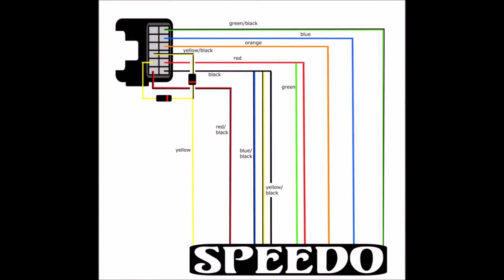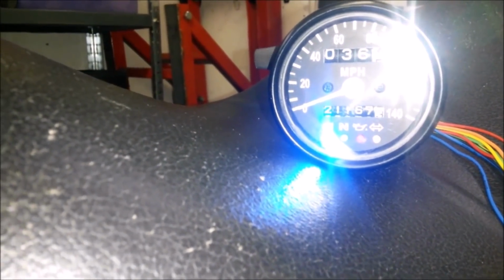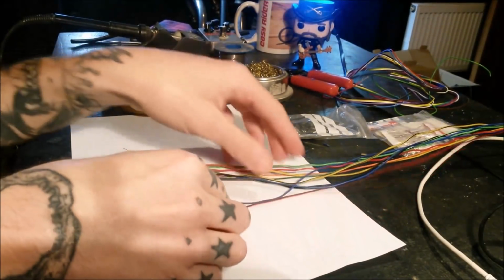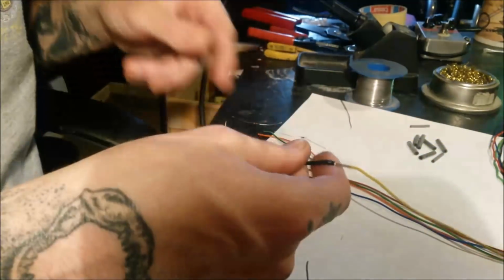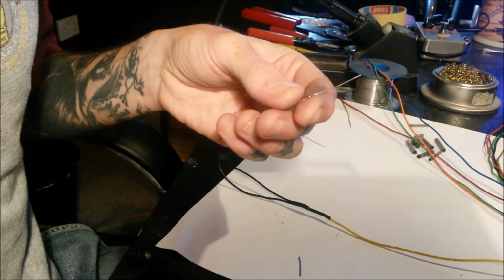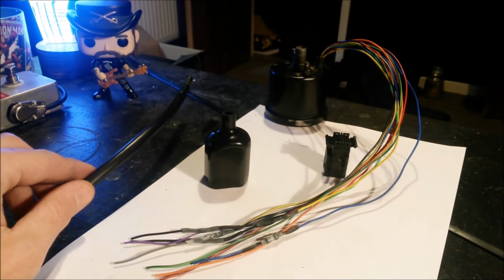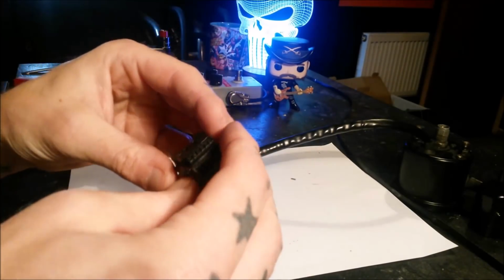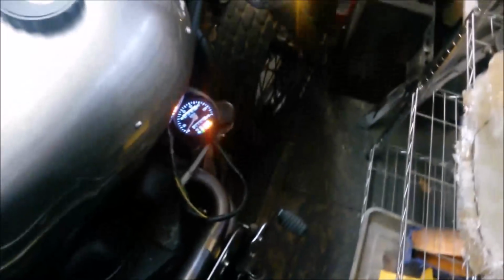Triumph Bonneville mini speedo wiring and led indicator fix